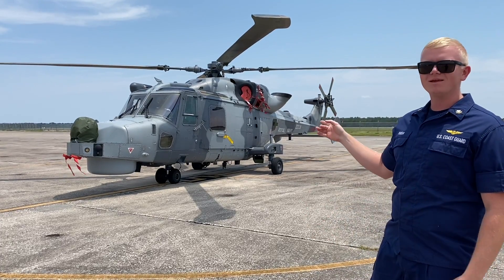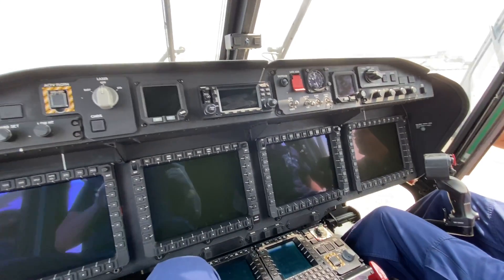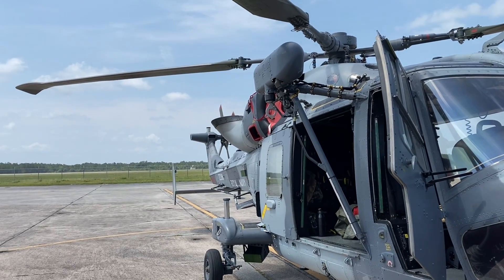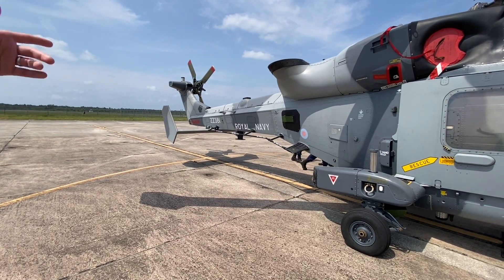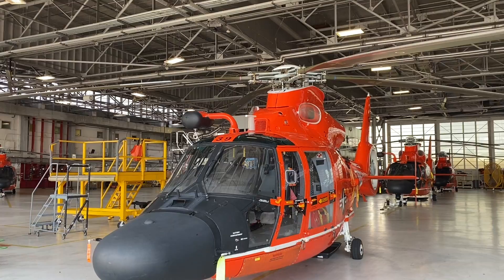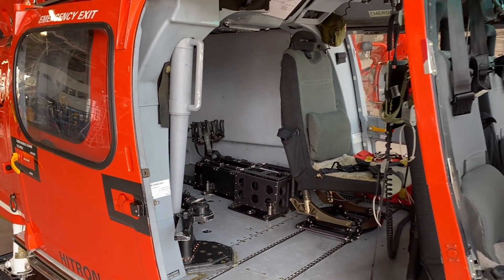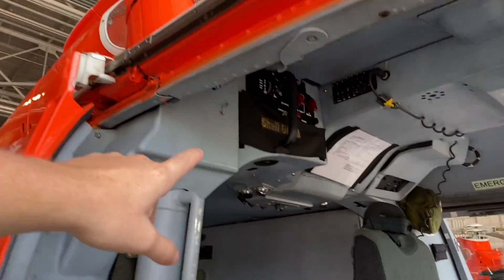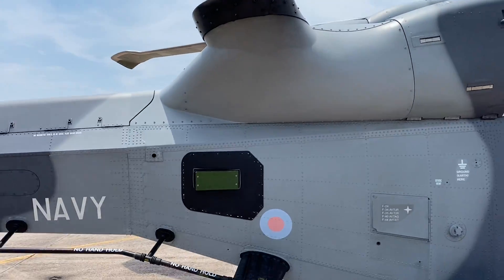Royal Navy Wildcat vs USCG Dolphin Comparison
A helicopter mechanic’s thoughts of the British Royal Navy AW159 Wildcat and USCG MH-65 Dolphin.